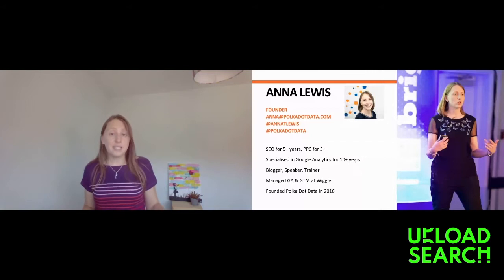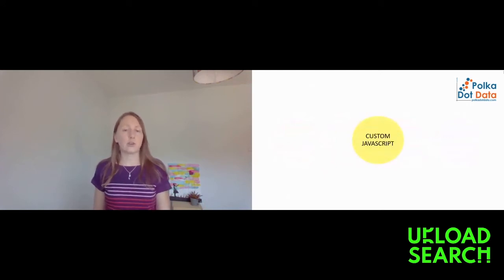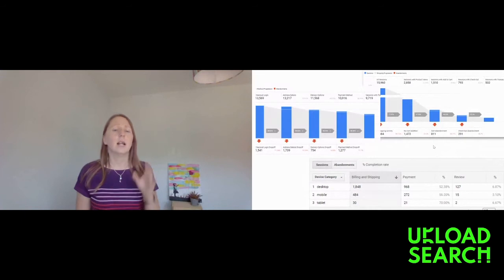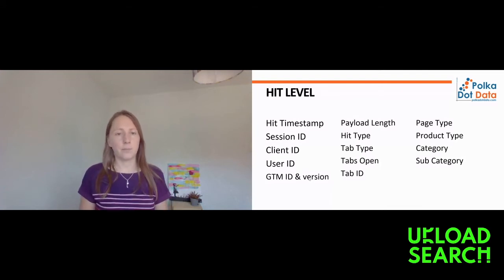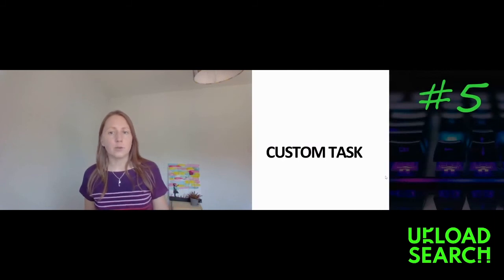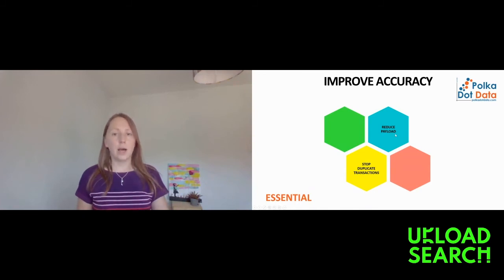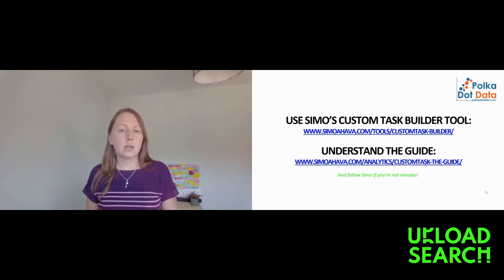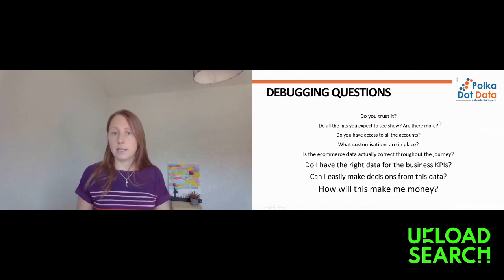Anna Lewis - Upload:Search | June 25, 2020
Google Tag Manager: 10 Crucial Tasks to Unleash your Data & Improve Website Performance

Anna will take you through ten awesome things you can be doing with Google Tag Manager to get the most from your website. You’ll be inspired to get stuck in to GTM even further than you have before and confident that you’re able to use it effectively for your business. Its definitely a tool not to overlook or underestimate!